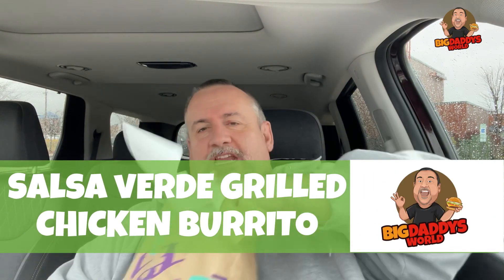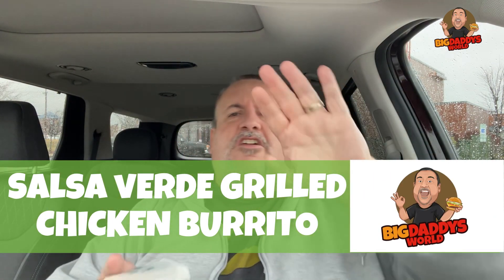Taco Bell Salsa Verde Grilled Chicken Burrito 🌶